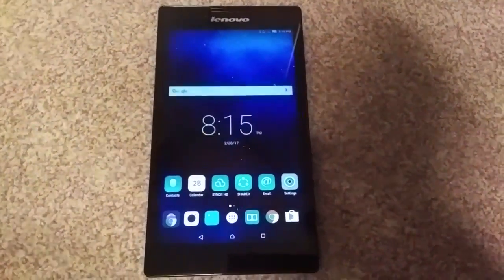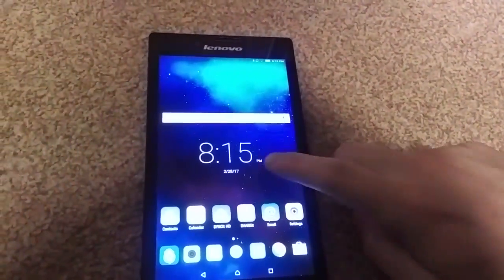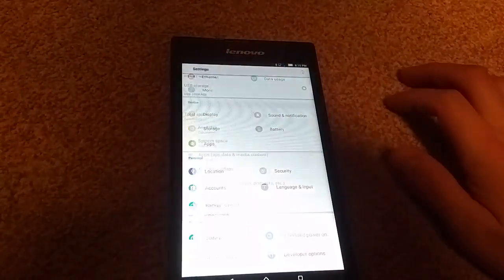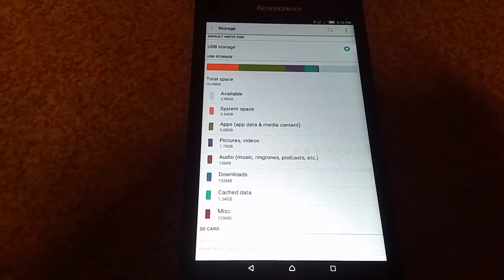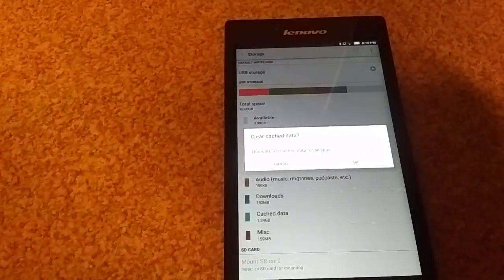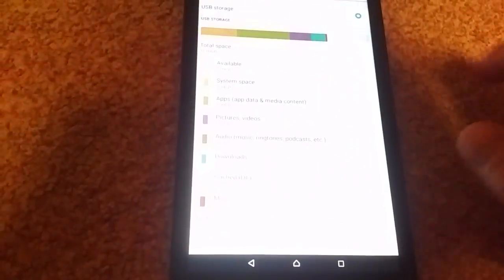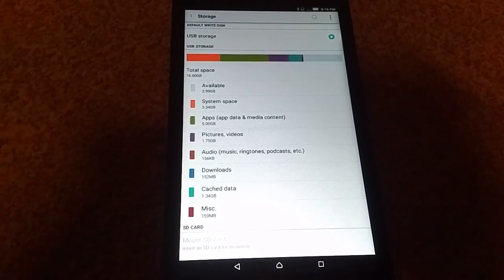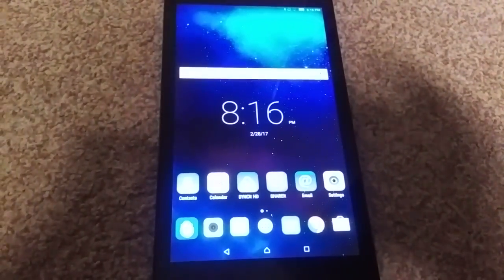Free Up Space on any Android Device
I found out this quick way to free up a lot of free space on Android devices like your tablet or smartphone. It basicly deletes cached data of apps you use so don't worry about it deleting important stuff.